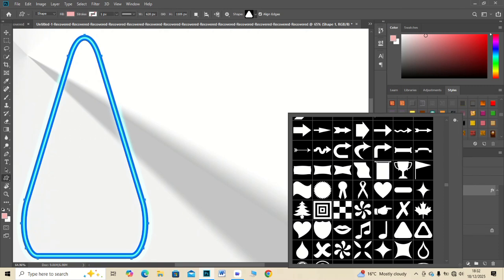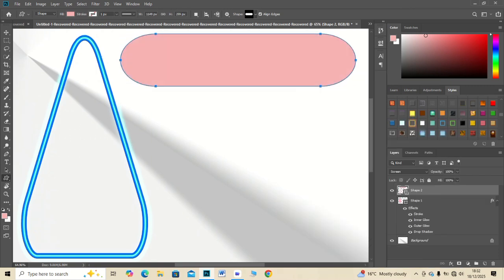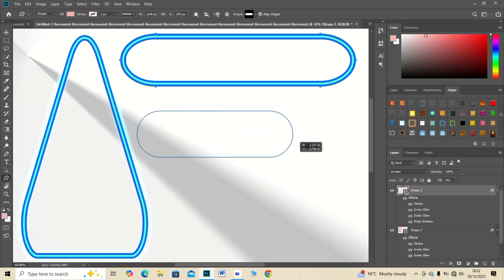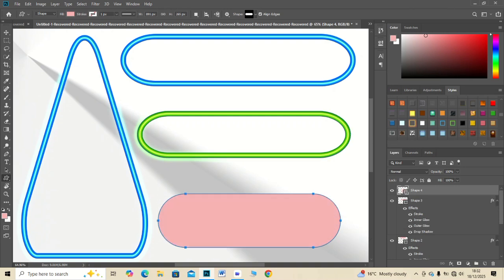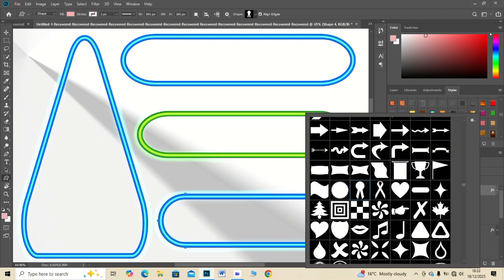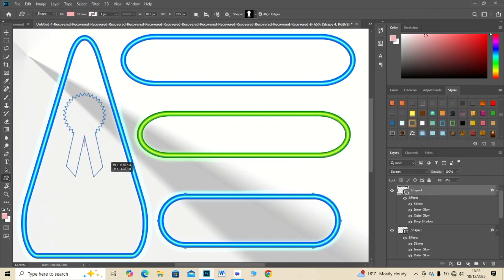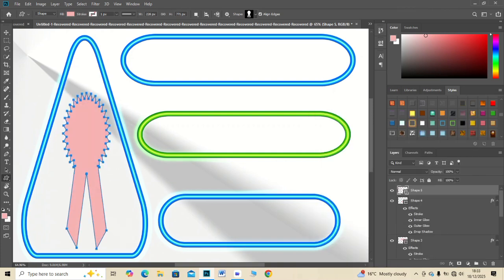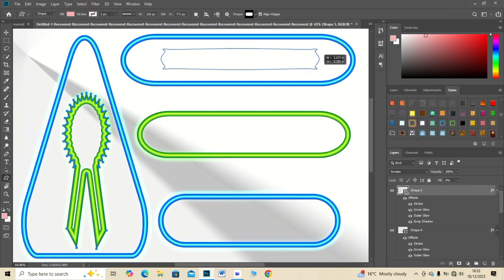HDR 4K Portrait|Professional Retouching LookCanonR5 + Photoshop ColorGradingMasterclass#E9DED78#1402